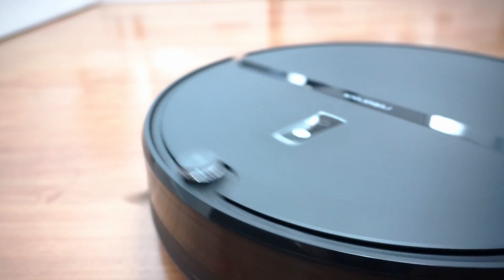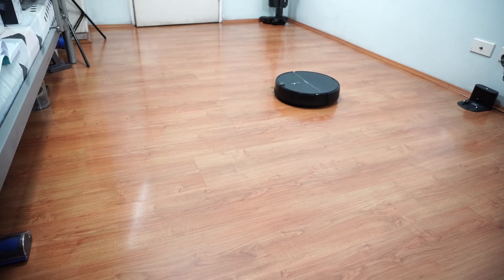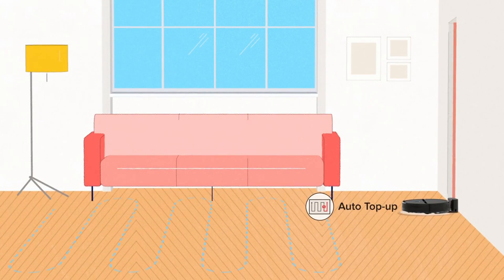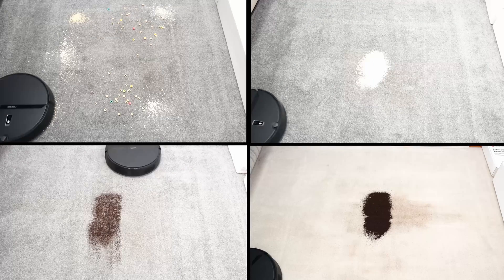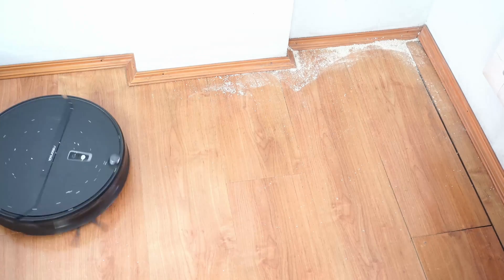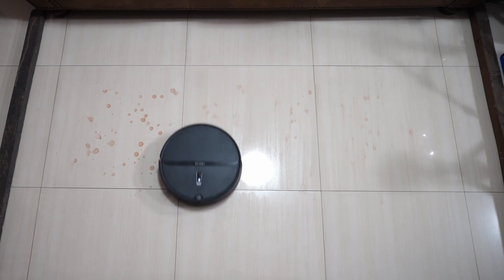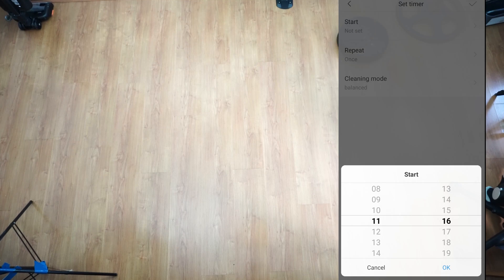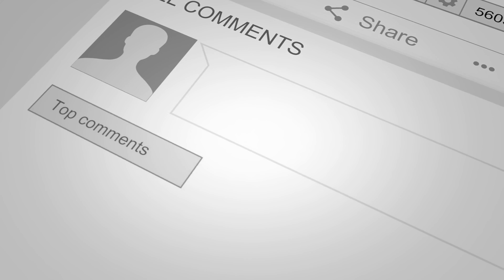Roborock E4 Review [Smart Navigating Robot Vacuum on a Budget]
Meet the Roborock E4, the cheapest robot with a smart navigating system. Learn more in this review.

👉 Roborock E4 on Amazon

I've spent the past few days, thoroughly testing the E4, currently, Roborock's cheapest option and their latest E-series robot.

The results were surprising in a few areas. First, it had more airflow than any Roborock product I've tested so far, topping out at 21 CFM.

However, that high number doesn't translate into the carpet test since it lacks passes. Unlike the S-Series like the S5 Max, it only goes over the area twice. So this affects the end result.

It does well on hard floors where it makes extremely clean passes even on the lower settings. So the brush design and seal are excellent.

The E4 also doubles as a mop with the gravity tank. But it can only mop small areas at a time. It used up the entire tank just mopping a small section, so you'll have to refill it often.

It also struggles with cleaning edges and hair. Please check the review in my blog for more information about the E4 and the detailed results of all the tests.